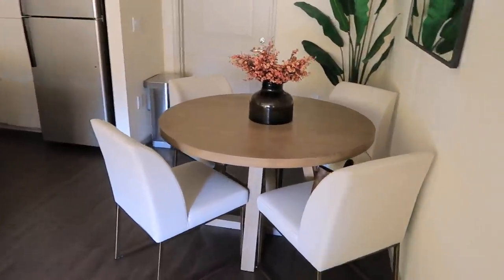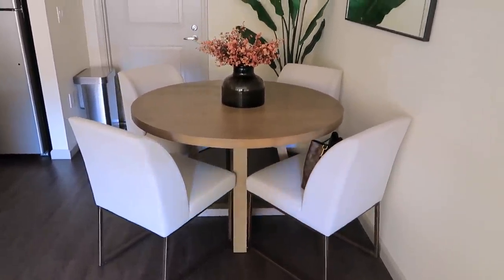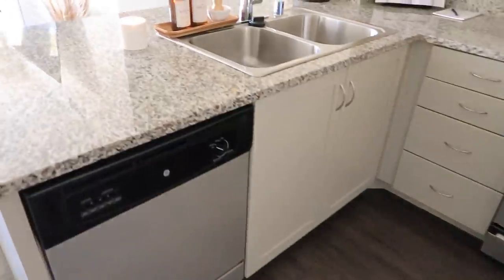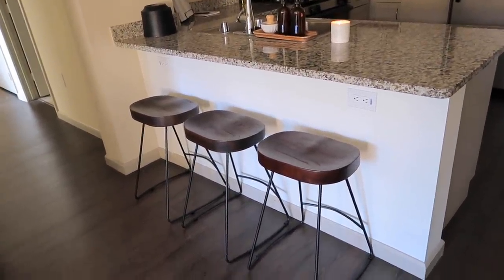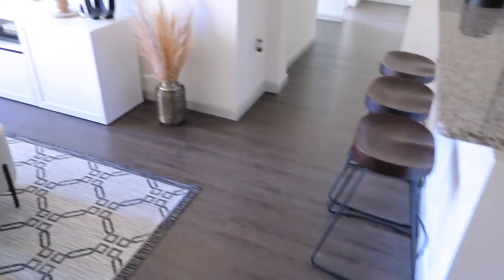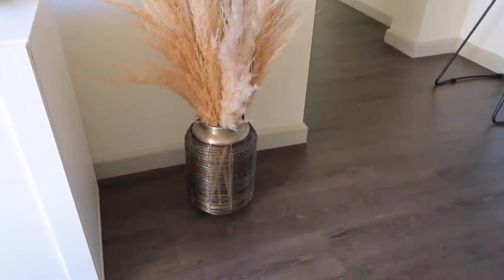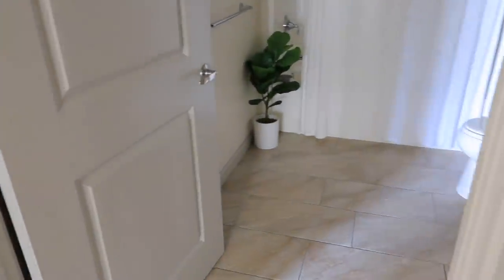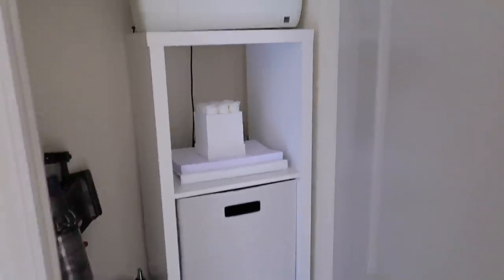FURNISHED APARTMENT TOUR FALL 2021 | Marie Jay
DINING ROOM
Chairs Similar
Tall Plant
Burgundy Faux Plant Stems "Skin Color"

KITCHEN
Matte Black Vase (Target, sold out)
Soap Dispensers
Grocery List Notepad
Nespresso Pod Holder
Marble Lazy Susan (Homegoods)

LIVING ROOM
TV Stand: Besta unit from Ikea. Below is the quantity of each item you need along with the article number of each item.
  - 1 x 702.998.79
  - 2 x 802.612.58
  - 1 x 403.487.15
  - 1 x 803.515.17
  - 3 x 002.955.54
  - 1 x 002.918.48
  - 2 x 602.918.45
Coffee Table Books
Gold Picture Frames 16x20
Throw "Rust" similar
Large Ceramic Candle
Floor Lamp

Couch: @monarchsofas on IG (very similar to the Restoration Hardware Cloud Sectional for a fraction of the $$$. we've had ours for 2 years)
  - Name: "Claudia" Sofa/Sectional
  - Size: 100 x 100
  - Fabric: (Plaza) Sugarshack Ivory Grade 5
  - Seat Cushion Fill: Trillium (Synthetic Down)
  - Back Cushion Fill: Poly Fiber

COAT CLOSET
Organizer Shelf
Storage Bins

OFFICE
Phone Stand
Laptop Stand
Tray (exact color may be sold out)
Photo Frames
Faux Olive Tree

BEDROOM
Super King Duvet
Super King Duvet Cover
Euro Pillow Inserts 26x26
Euro Pillow Covers Similar
Headboard "Zuma White"
Black Mirrors
Wireless Lamp Remote
Tall Plant
Floor Length Mirror

BATHROOM
Glass Canisters
Soap Dispensers
Trash Bin